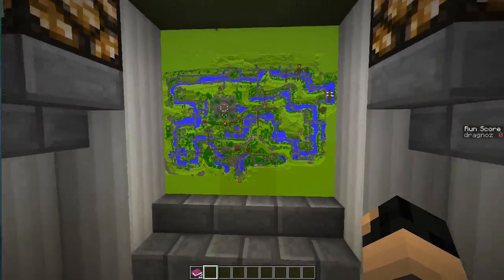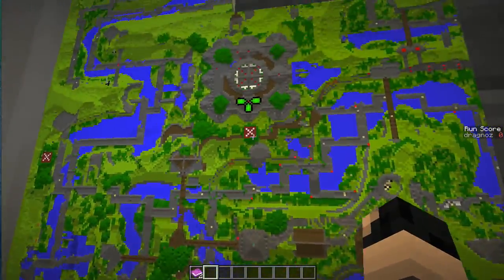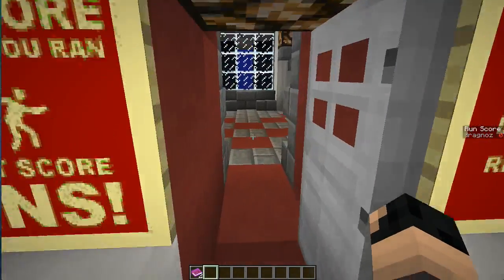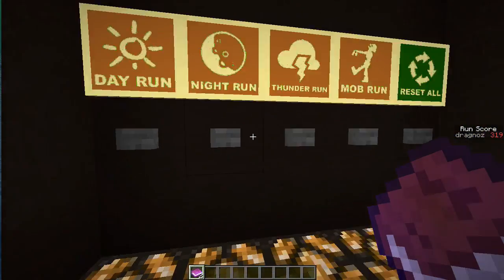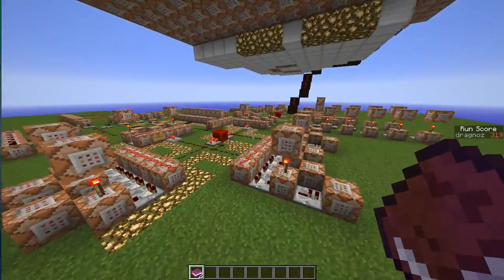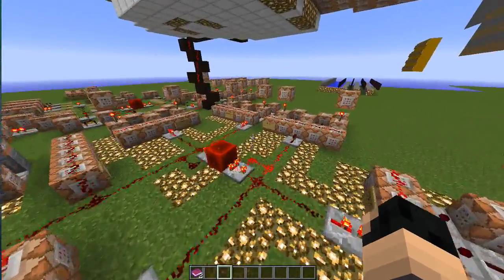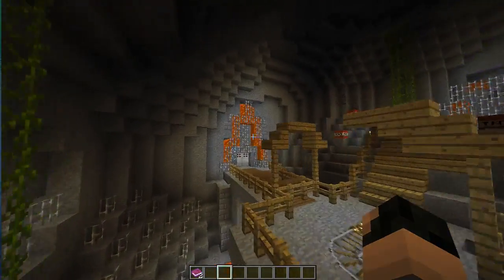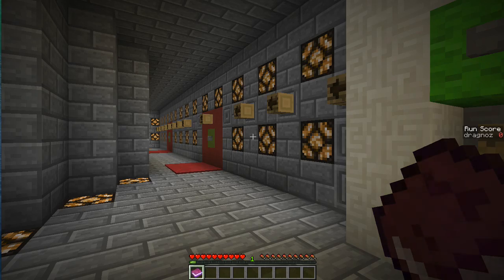Dash of Doom walkthrough with Dragnoz. Map now available on Minecraft realms.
Dash of Doom is based on my earlier map called "run of the damned" it uses 1.7 features and tricks to create a "checkpointless" run system...

For it is available to realms users by selecting a template for their realm worlds.